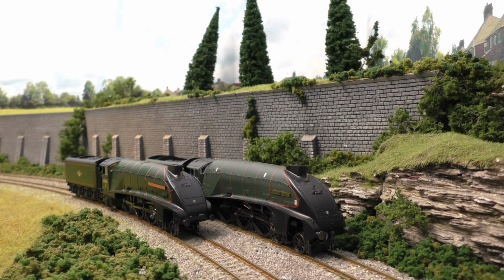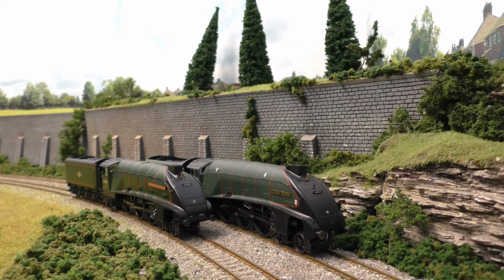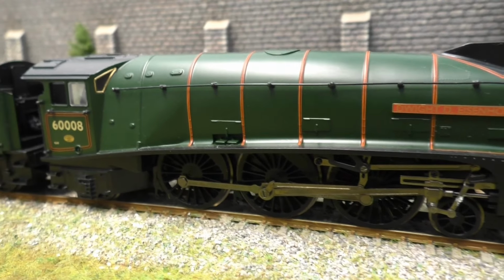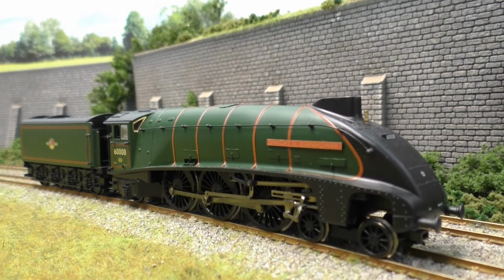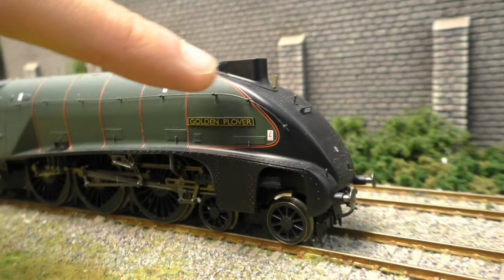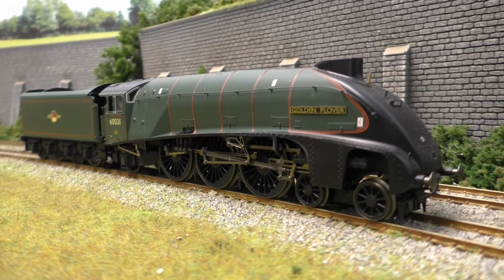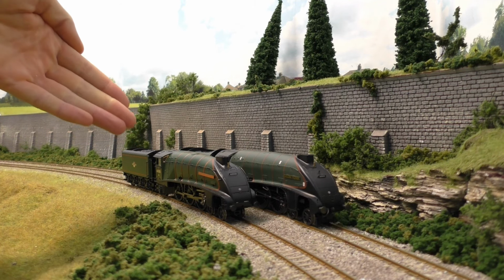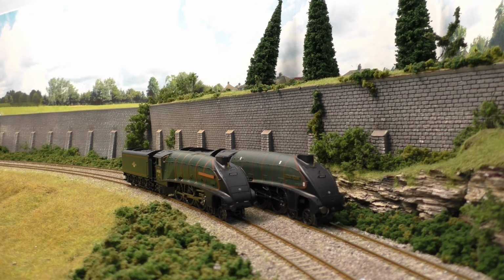LNER A4s Hornby vs Bachmann